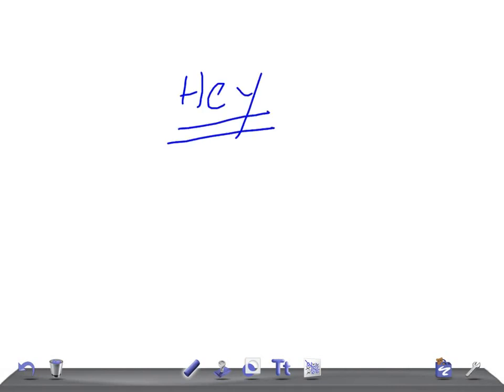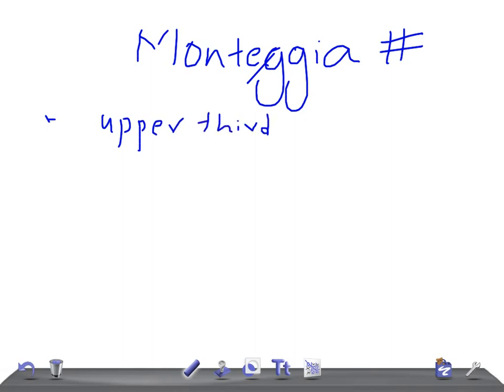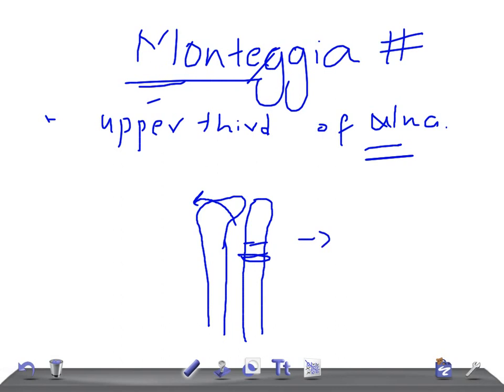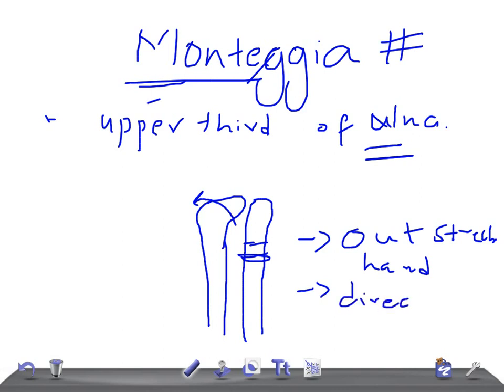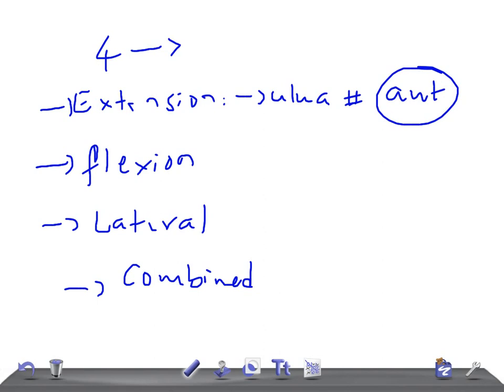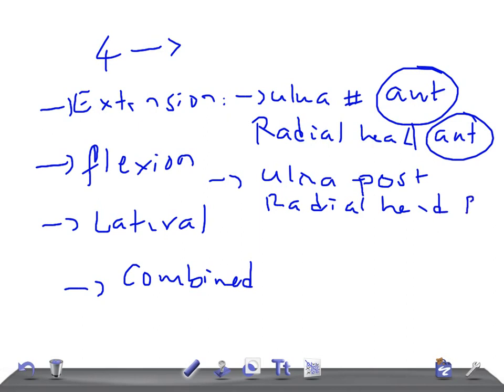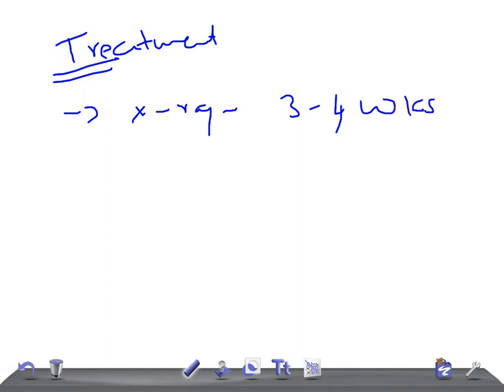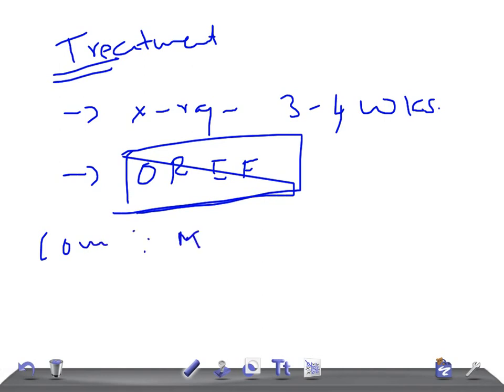Medical Video Lecture Orthopedics: Monteggia fracture